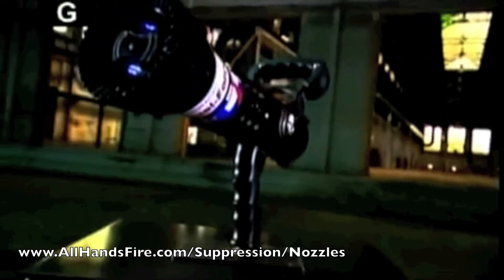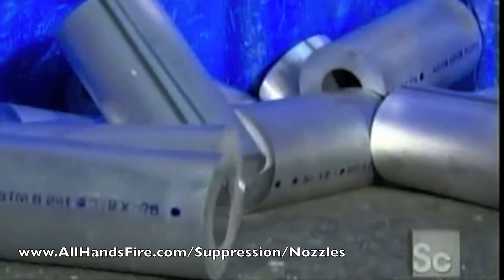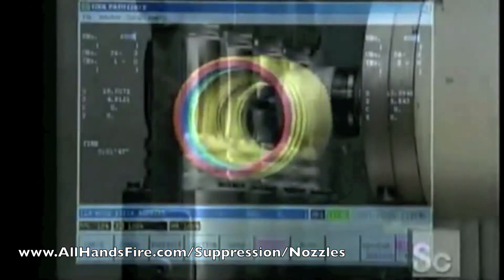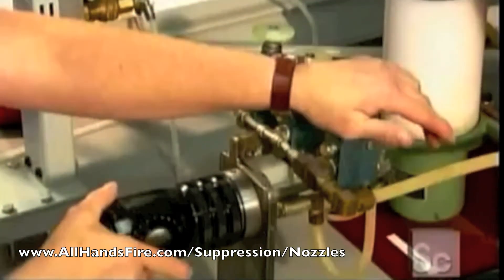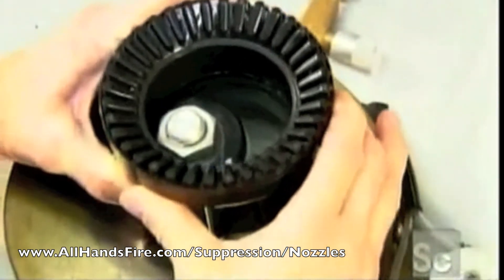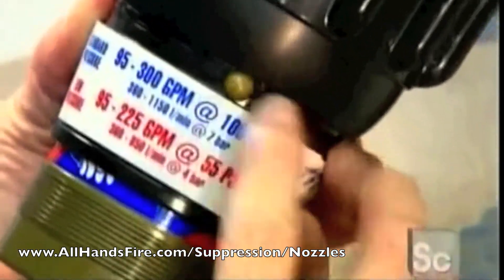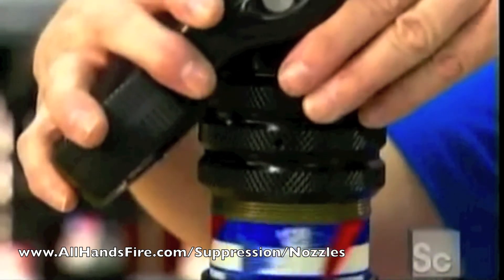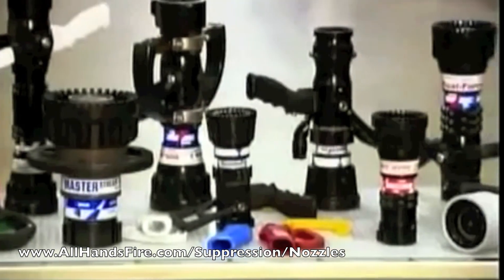How Firefighting Nozzles Are Made Purchase Firefighting Nozzles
This video was originally shown on the Discovery's Science Channel.  Its a really great look at how firefighting nozzles are made.  Using raw materials and machines, fire equipment manufacturers such as Akron Brass create state of the art nozzles for firefighters, industrial brigades, ships, military, public works, sewer and water departments, forestry services and many more applications.  Firefighting nozzles are available at All Hands Fire Equipment.